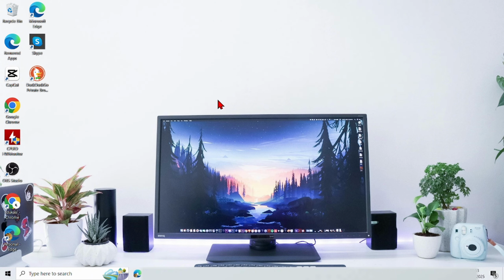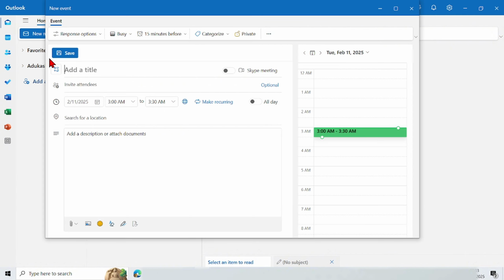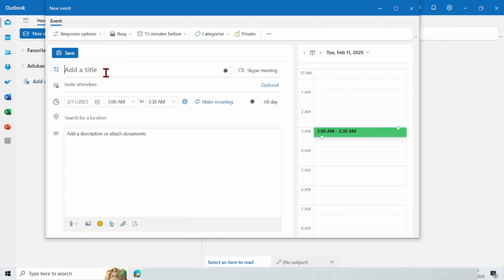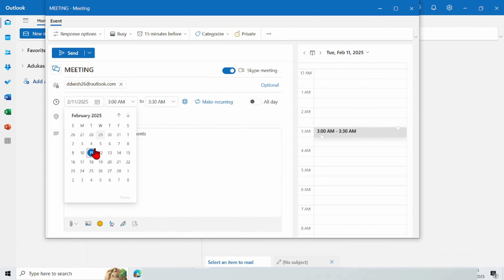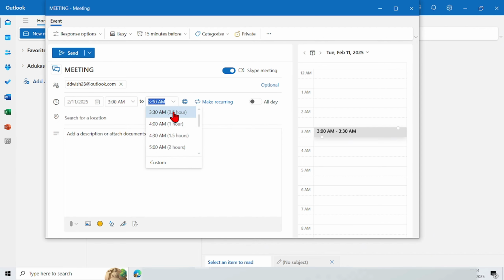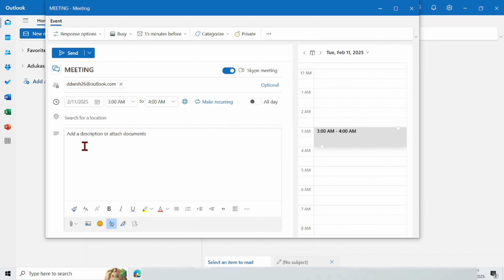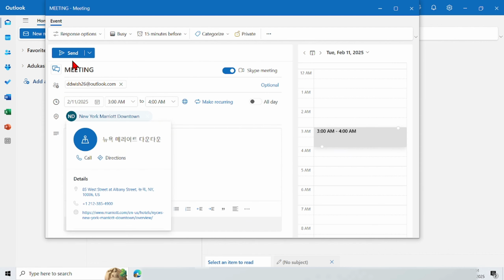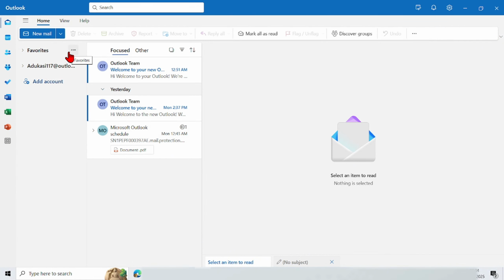How To Create New Event Microsoft Outlook On Computer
*this video is related to the search:
how to create new event microsoft outlook
create new event microsoft outlook on computer
create new event outlook on computer
microsoft outlook
outlook